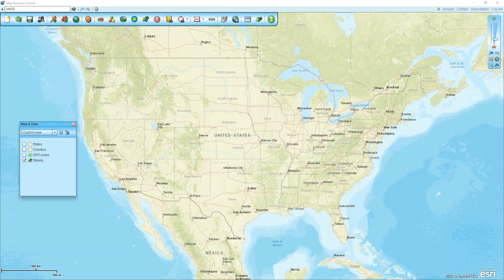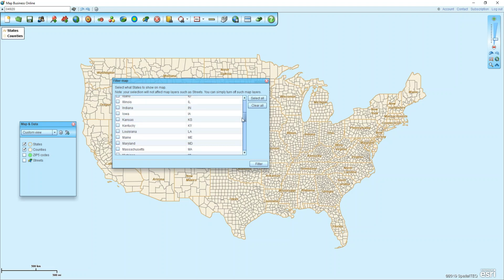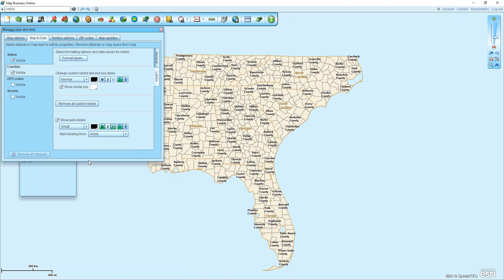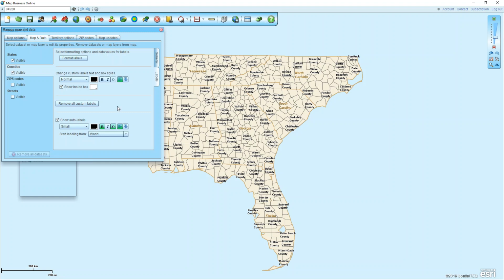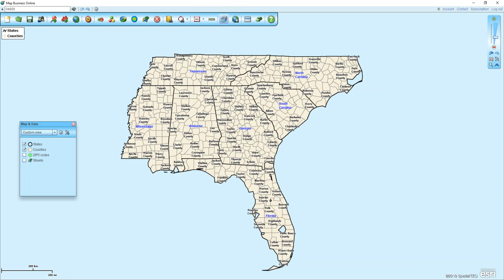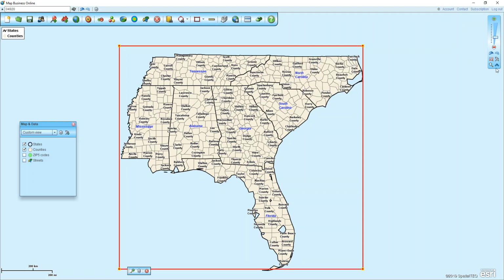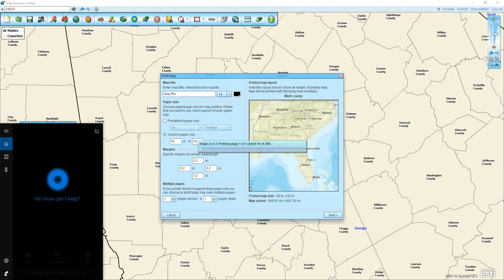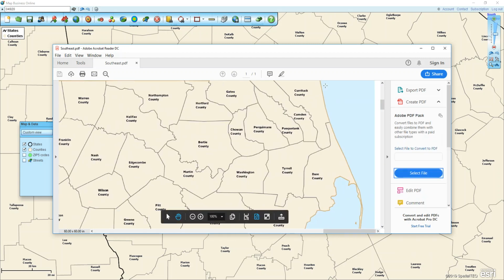Saving a Large PDF with County Names for Multiple States using Map Business Online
This video will go over how you can save a 5 foot by 5 foot PDF showing all County Names for a multiple state area.